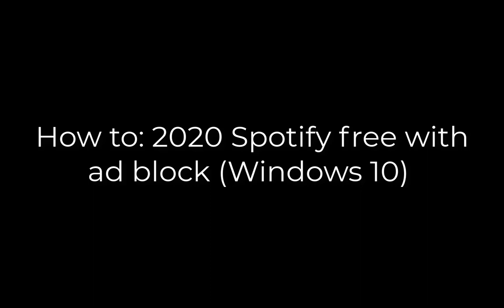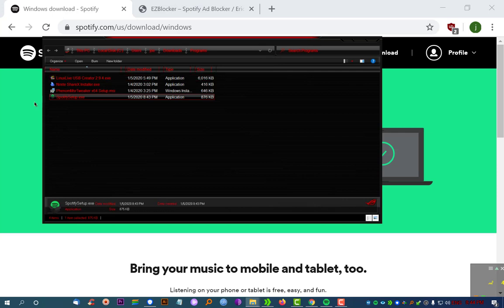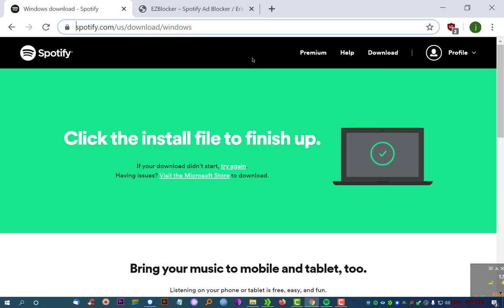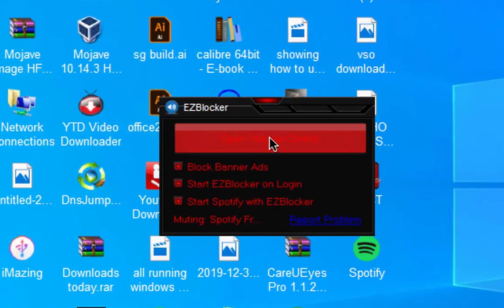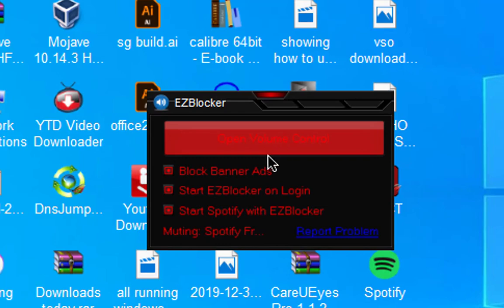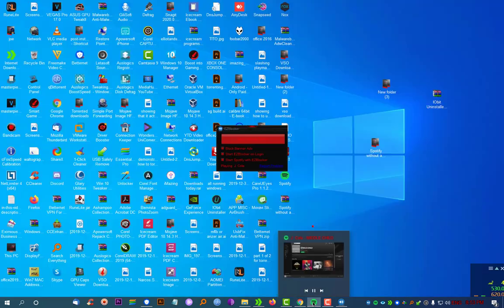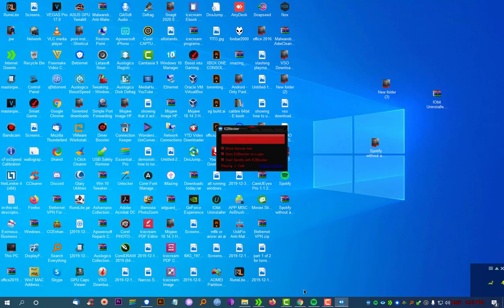How to Spotify with AdBlock in 2020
just install spotify free
sign in
then run the ezadblocker file as admin by right clicking it and using run as admin then hit yes on the uac warning

ALSO: EZBlocker requires Windows 8/10 or Windows 7 with .NET Framework 4.5+.
(if you get error about this, try to install via link below and then try again)